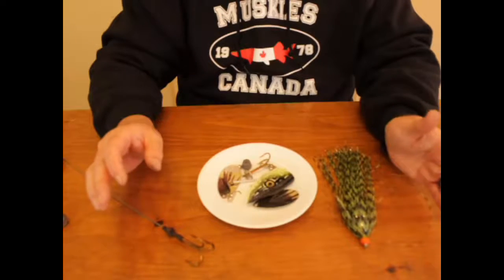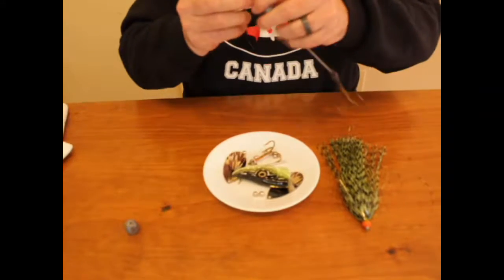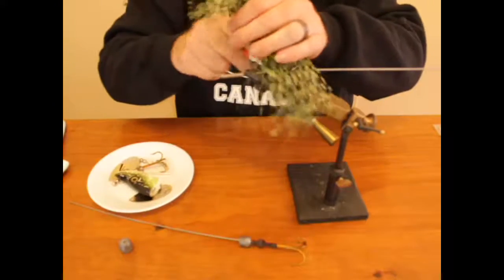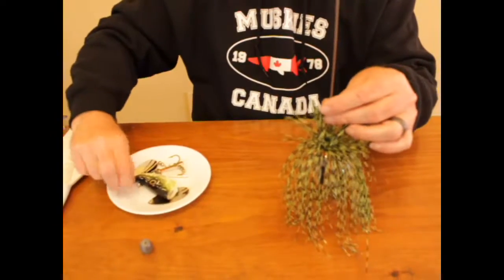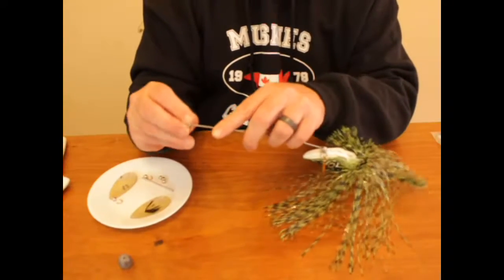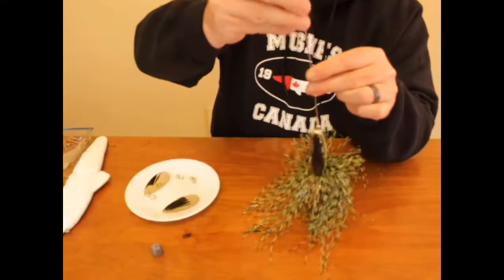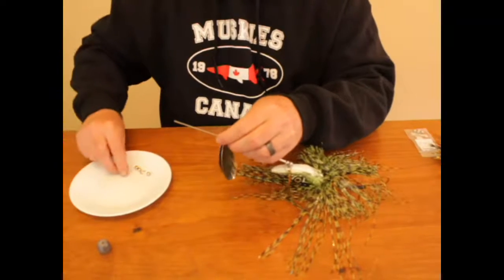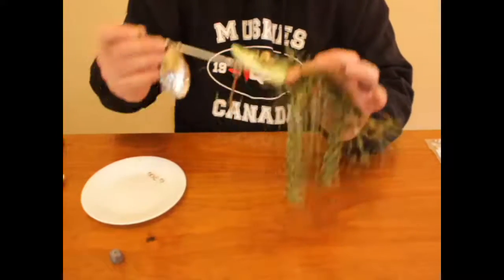Head Shot series- Pike In-Line Spinner Build:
This video shows one way to build an in-line spinner using a head from our Head Shot series. There are many different ways to build these baits, so try 'em out, have fun! Buy at uglypikebaits.com